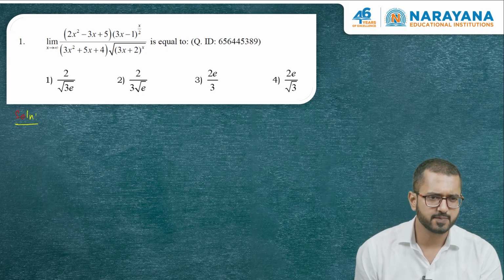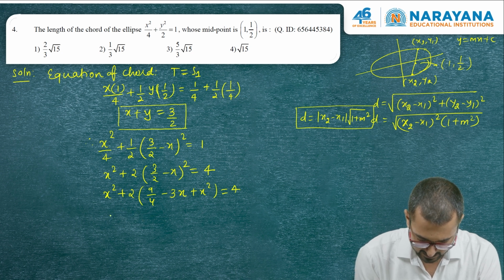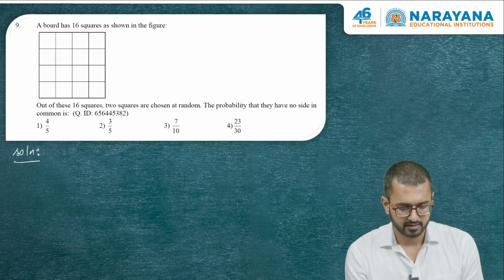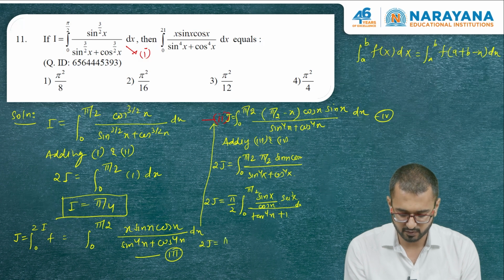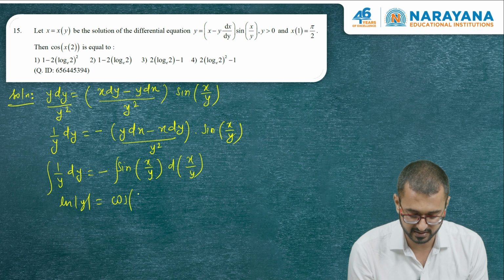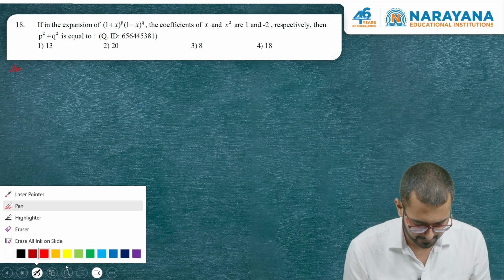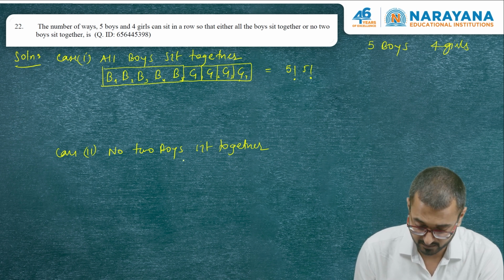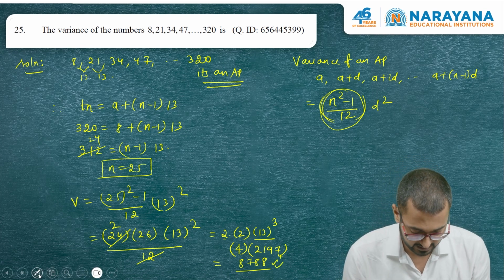JEE Main 2025 Session 1 : Math's Key & Solutions | 23rd January-Shift 2